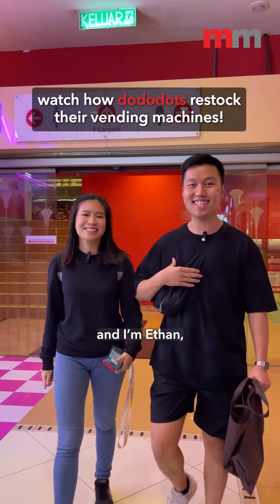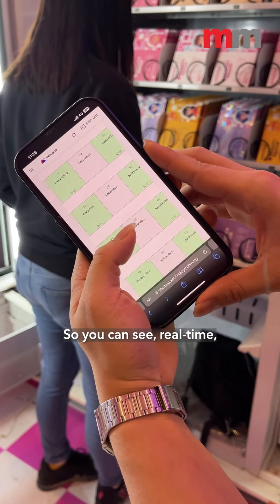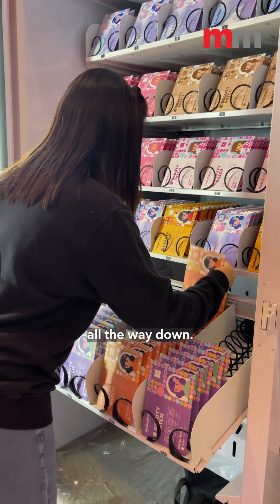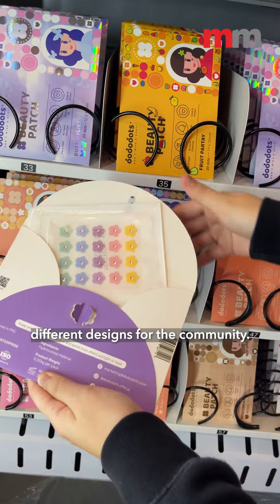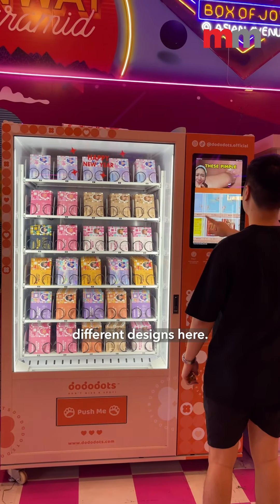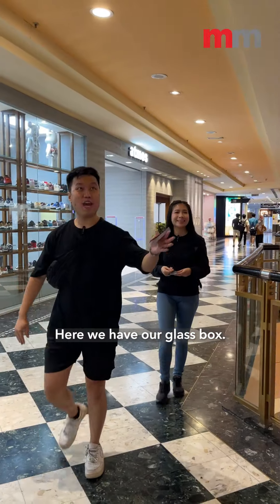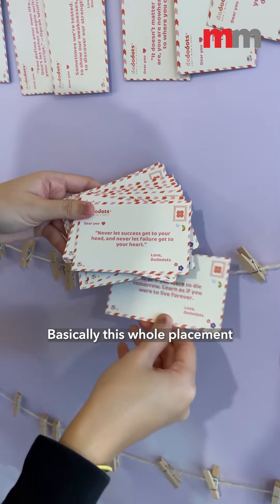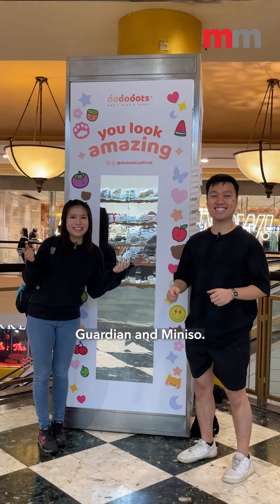On the Job with: Esther and Ethan of Dododots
In every episode of On the Job, we get go behind the scenes with entrepreneurs of leading Malaysian brands to pick their brains and find out how their businesses operate, all while they are performing their duties!

This episode, we met up with Esther and Ethan, the founders of Dododots pimple patches as they restock their vending machines.